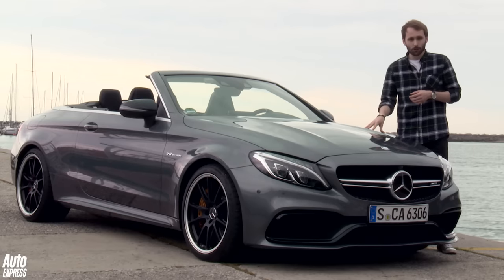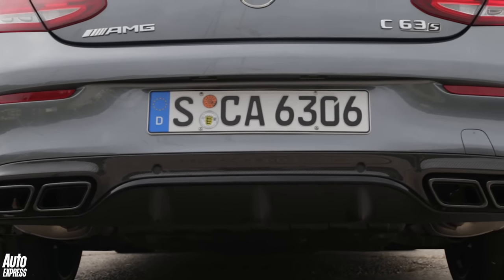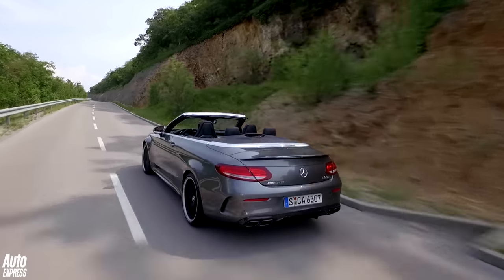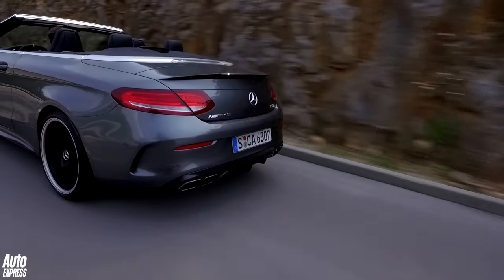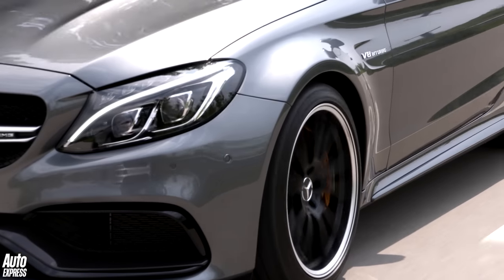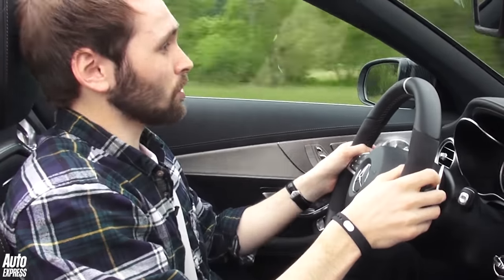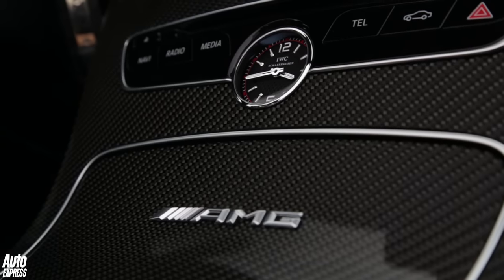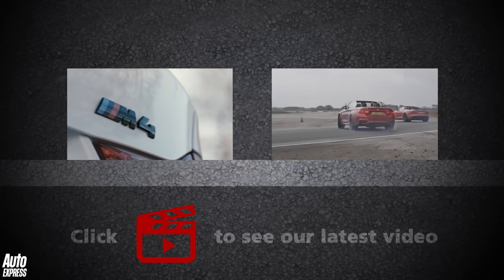Mercedes-AMG C 63 S Cabriolet review: the M4 Convertible's worst nightmare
It may have lost its roof, but the Mercedes-AMG C63 has lost none of its brutish charm or ruthless appetite for speed. It sounds fantastic, has supermodel looks and feels as if it could run rings around a BMW M4 Convertible.

Deputy news editor, Jonathan Burn, drives the blistering AMG version of the C-Class Cabriolet to see what's what...